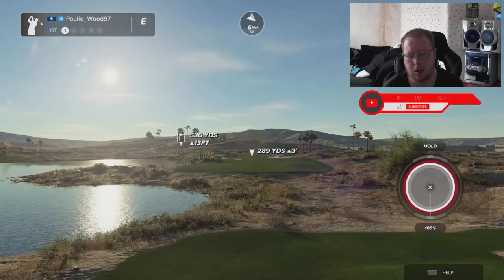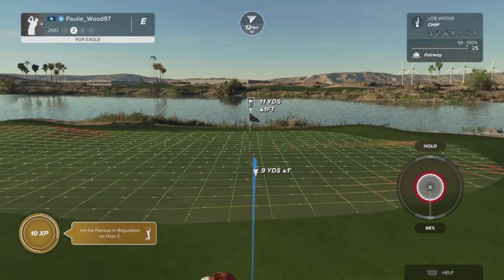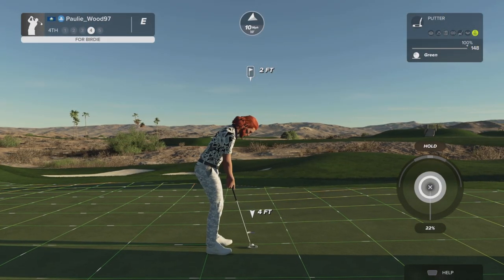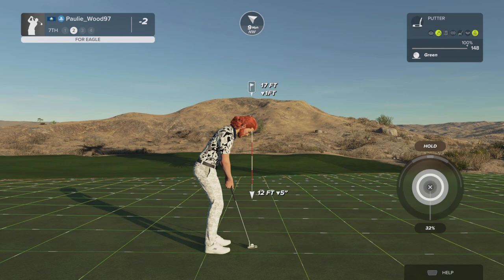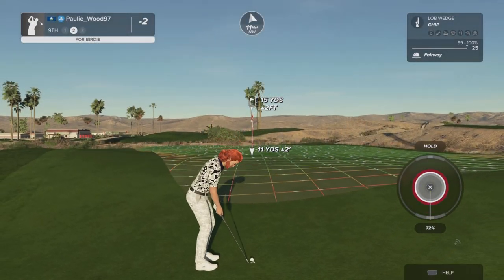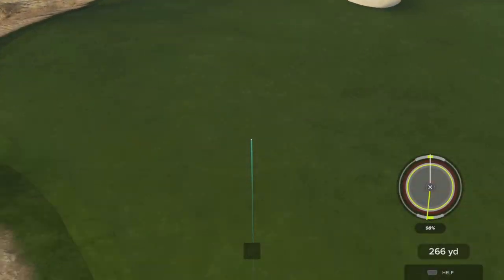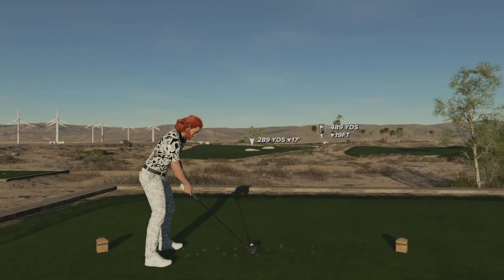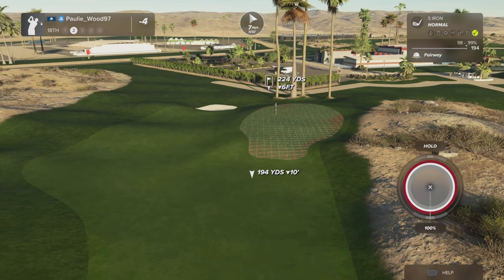PGA TOUR 2K23 world cup of Design (redbone)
PGA TOUR 2K23 world cup of Design